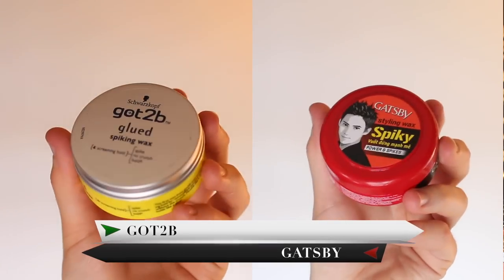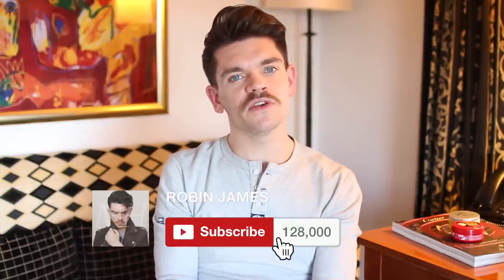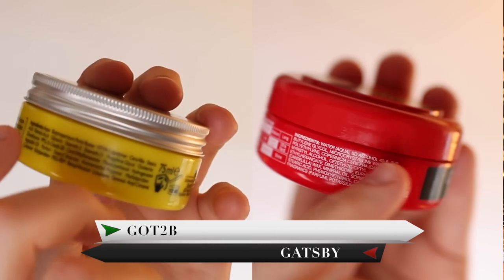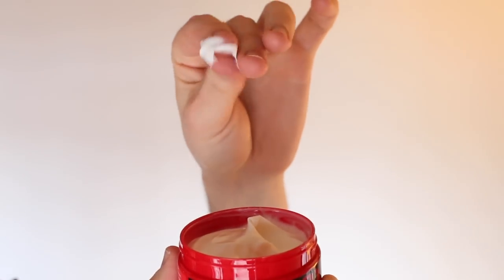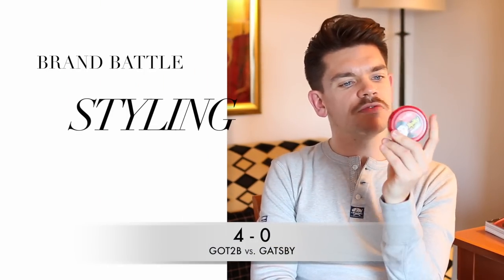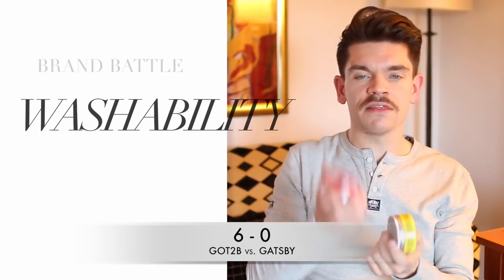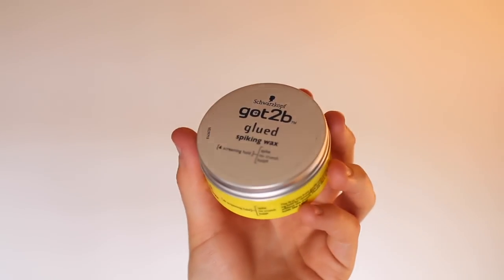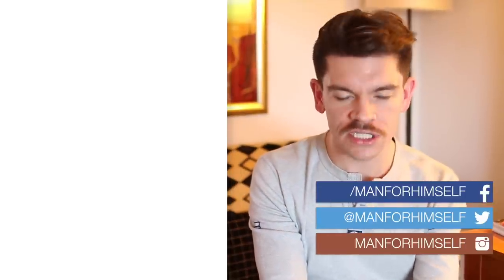Got2B Glued Wax vs. Gatsby Styling Wax | Brand Battle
Which is the best men's hair wax for spiky hair: Got2b Glued Spiking Wax or Gatsby Styling Wax Spiky (Gatsby Red Wax)?
It's the battle of the brands! I'll be putting these men's hair products up against each other and reviewing several factors: packaging; smell; consistency; ease of application; styling; finish; washability; and price.

What's your favourite hair wax for spiking your? Have you used Got2b wax or Gatsby wax? Got a Brand Battle suggestion?

PRODUCTS:
- Got2b Glued Spiking Wax (screaming hold) -
UK / US

- Gatsby Spiky Wax (Gatsby Styling Wax Power & Spikes) -
UK / US

I'M WEARING:
- Superdry grey long sleeve t-shirt - [similar]
MY HAIRCUT:
- My hair was cut 15 days before this video was filmed. It was a 0 clipper back and sides.
- The top comes down to the top of my nose.

IN MY HAIR:
- Aveda Thickening Tonic
- Patricks M3 Clay
Come and follow me on...